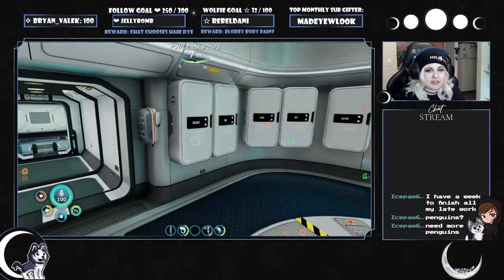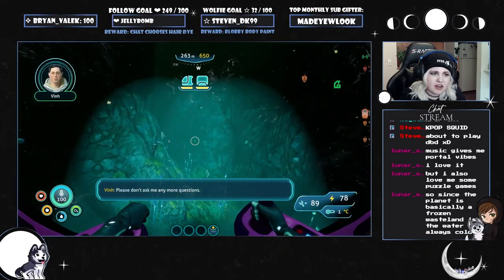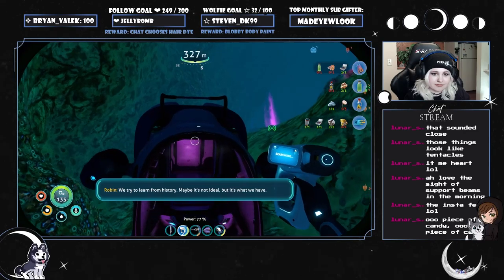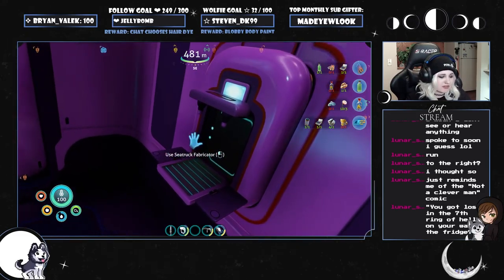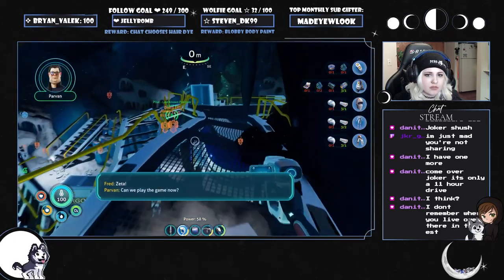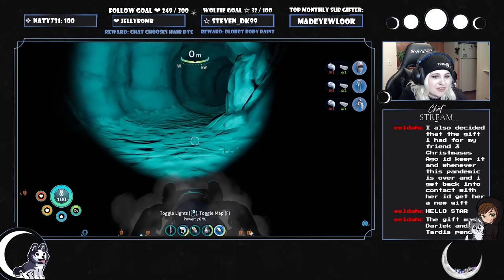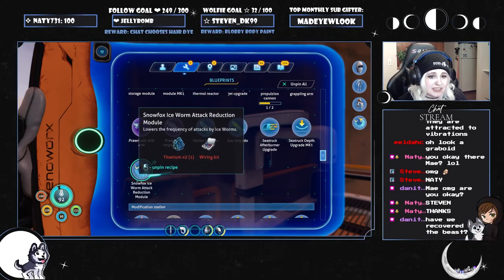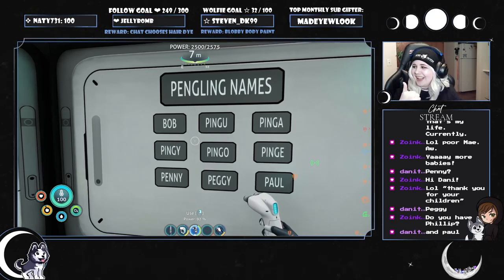A WRONG TURN TO THE GROCERY STORE | Subnautica: Below Zero #2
Highlights of 5/21/21 Stream.

Hello everyone! I hope you are having an absolutely fantastic morning/afternoon/evening or wherever you are. If you like the content that I am uploading, join the Howl Pack there's always room for another pack member. I try to post as often as I can.

Amazon Wishlist
FAQS
- I am a cruelty free makeup lover.